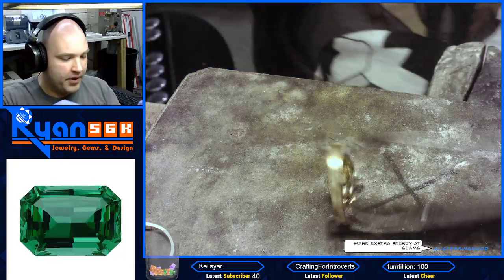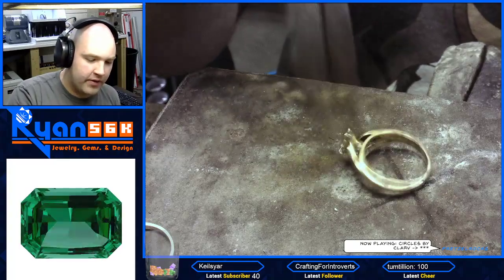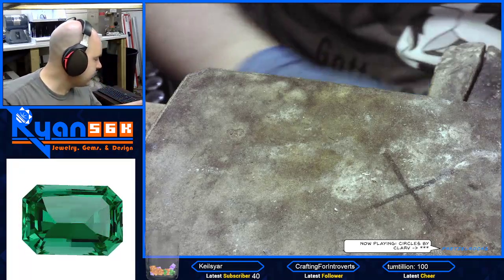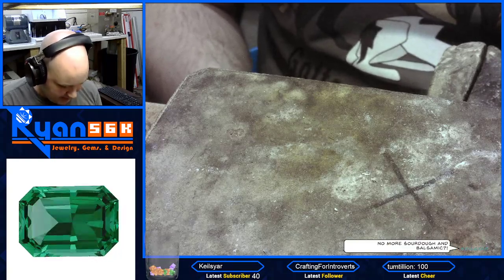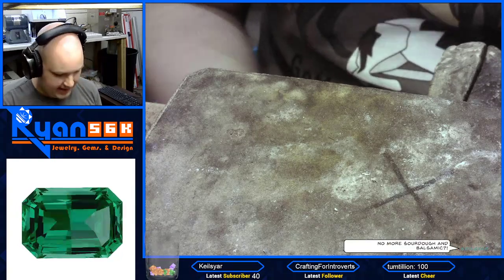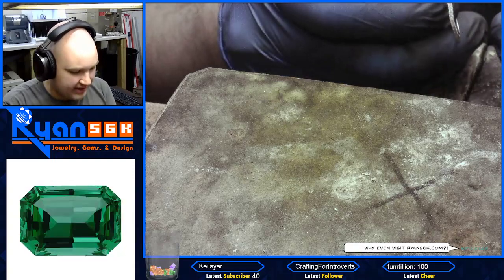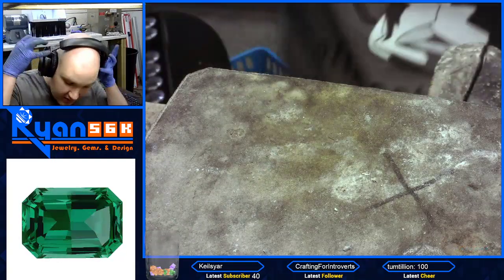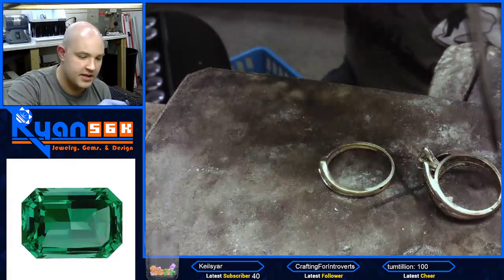I have a request from a client to make a pair of doubles 5